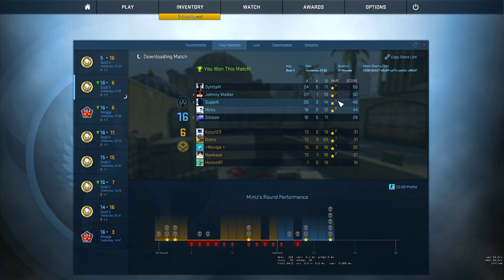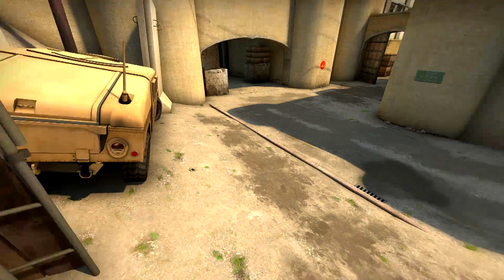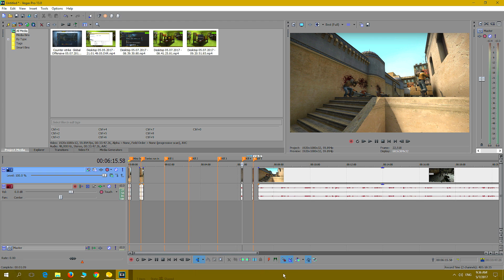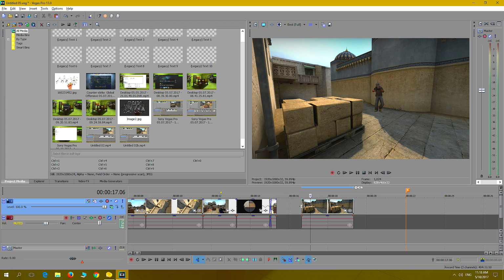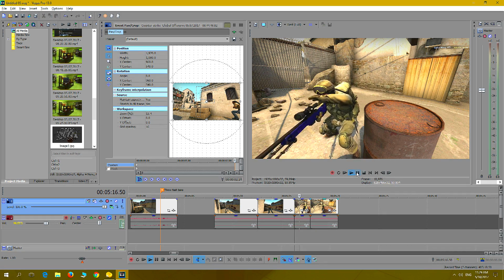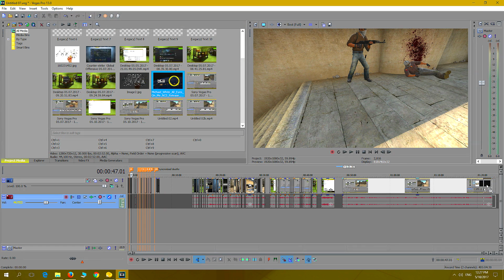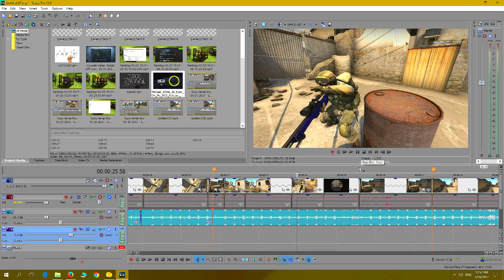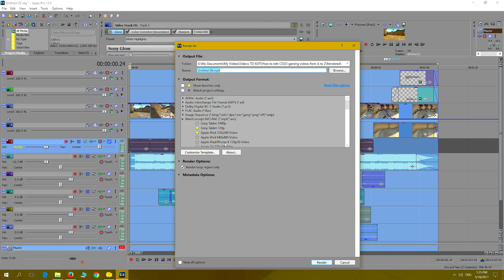Tutorial On How To Edit Gaming Videos From A To Z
I was asked by many on how do I record with so many different video angles. Here I show how on CSGO Steam game, using Vegas pro 13.
Remove overlays: cl_draw_only_deathnotices 1
Time Stamp (Jump to part of video)
0:00 Introduction
0:54 Download .dem file DEMO file of gameplay from steam
2:21 Send your .dem DEMO file to others
3:19 Play your downloaded .dem DEMO file
3:44 View ACE for the first time, before you start editing
5:41 Remove layers and text from DEMO files to have a clean screen
7:57 Start screen capture and record multi angles of game play
13:14 Selecting different players while viewing DEMO files
17:40 Creating folders to keep video files in order
19:05 Open video editor and import footage
20:07 Cut up main RAW video into segments of different video angles
24:55 Viewing all scenes and their different video angles
27:04 Start creating the story line
28:43 Start editing the main video
29:31 How to mute track volume
52:56 Using auto ripple and move a bunch of files all at once
53:25 View full video before adding audio
54:40 Where to get gaming video music
55:52 Add music to project media and split video from audio
56:15 Inspect audio for the first time
57:28 Start syncing music with video
59:46 How to group files
1:04:40 Revise music video sync
1:05:30 Adding flash transition
1:06:32 Adding gun sounds and audio clips
1:09:49 Adding colour to video
1:10:39 Making players disappear
1:15:43 Render video
1:16:48 Outro